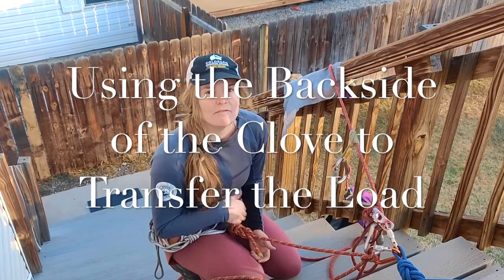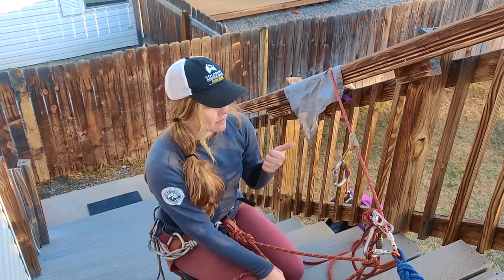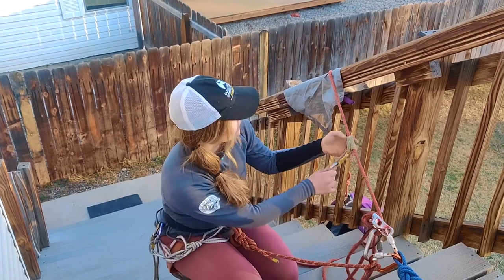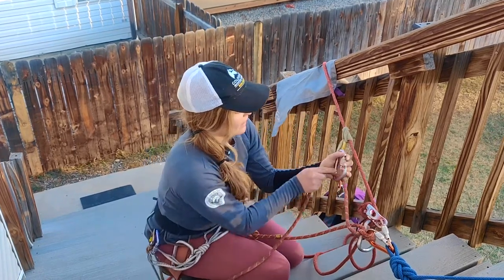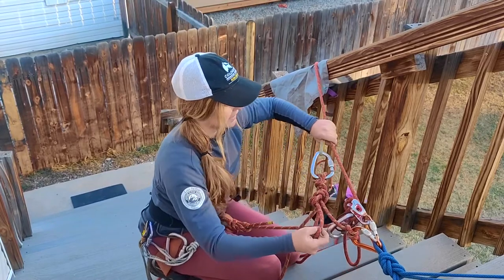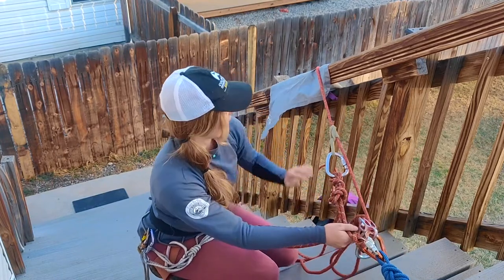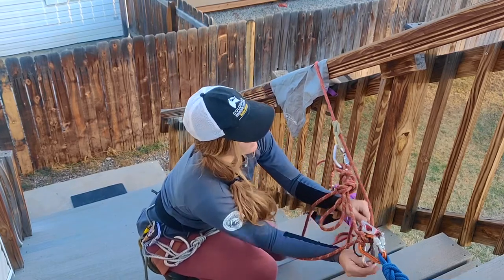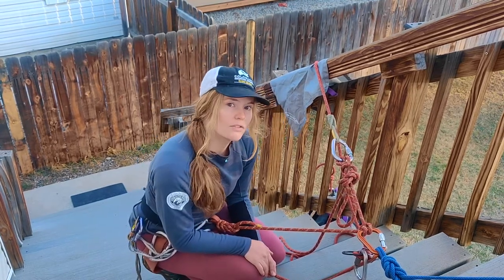Using the Backside of the Clove to Transfer the Load